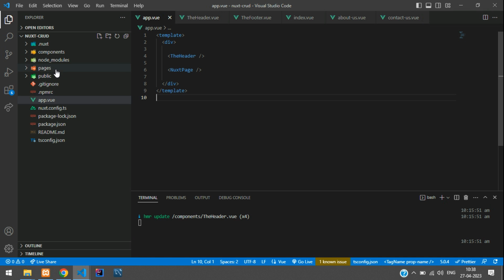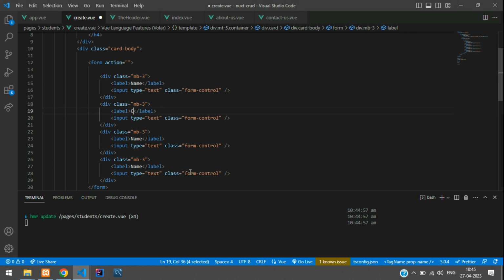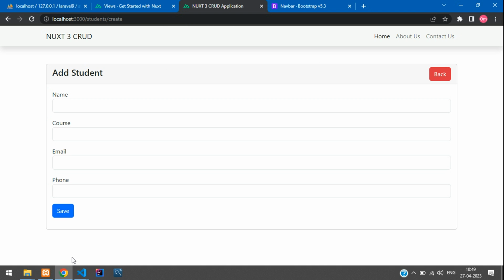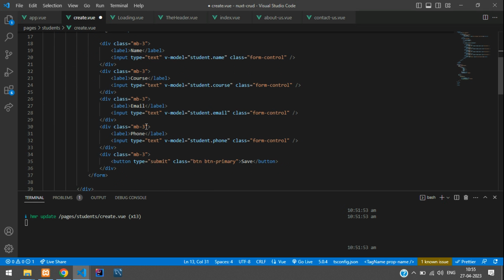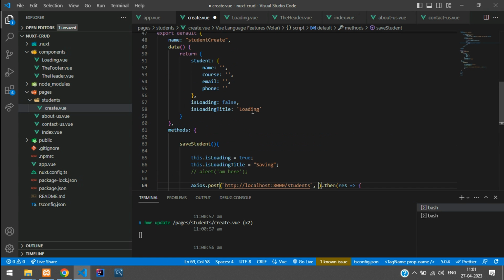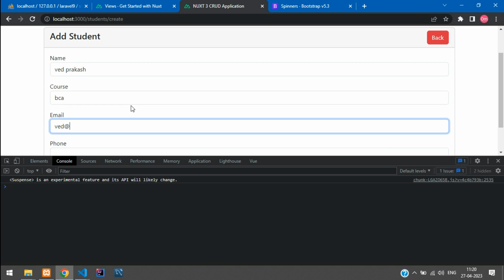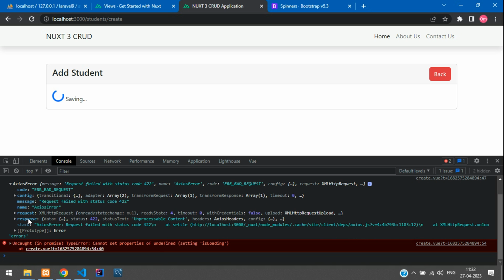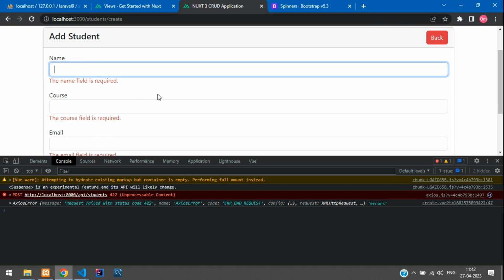NuxtJS CRUD 1: How to insert data into database in nuxt js using laravel api with axios | Nuxt 3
In this video, I have taught how to insert data into database in nuxt js using laravel api with axios.
How to set loader on form submit in nuxt js, submit data using axios in nuxt js, nuxt crud tutorial, nuxt 3 tutorial,